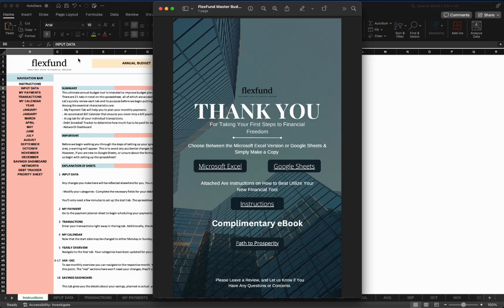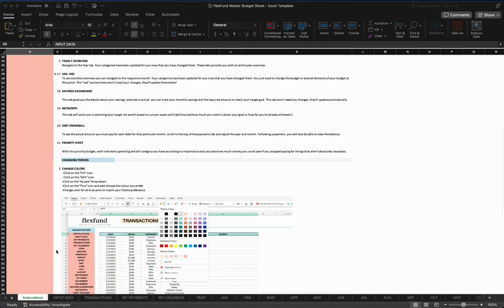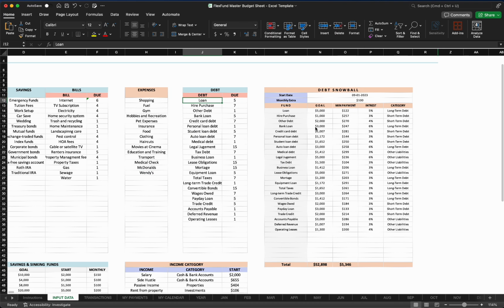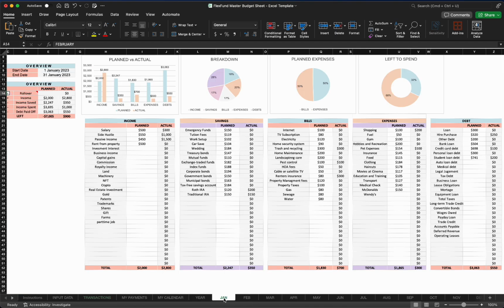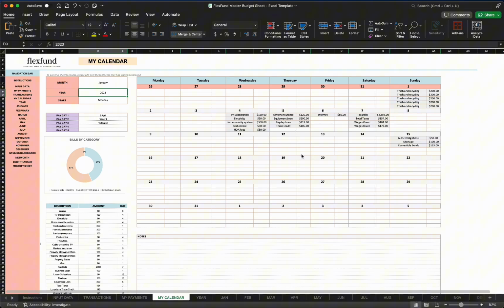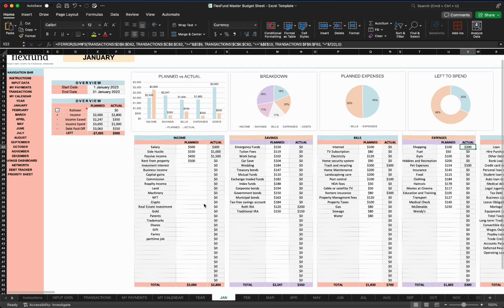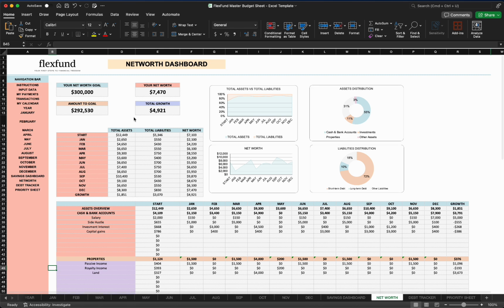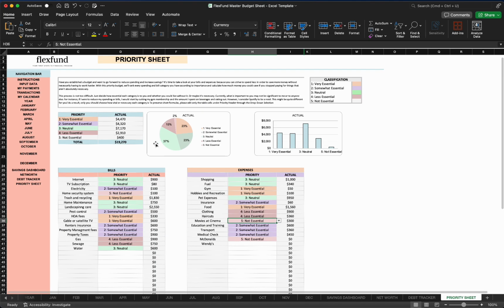How I Paid Off $15K Debt & Boosted My Credit Score – Master Budget Planner Walkthrough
Managing money doesn’t have to be stressful. I used this Master Budget Planner to break down my $15,000 debt and increase my credit score from 655 to 775 in just a few months. Now, I’m sharing it with you so you can take control of your finances too.

In this video, I’ll walk you through how this budget planner works, from tracking expenses and debt to saving for financial goals and managing small business finances.

What you’ll learn in this video:
 • How to organize your income, expenses, and savings
 • A simple way to track and pay off debt faster
 • How to stay on top of financial goals without stress
 • A budgeting system that actually works

If you’re serious about improving your finances, this is the tool for you.